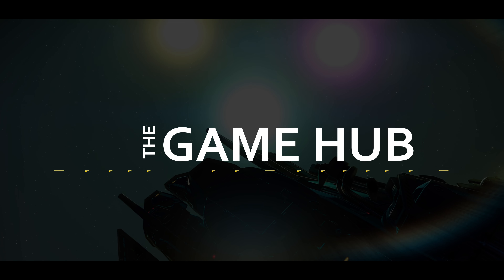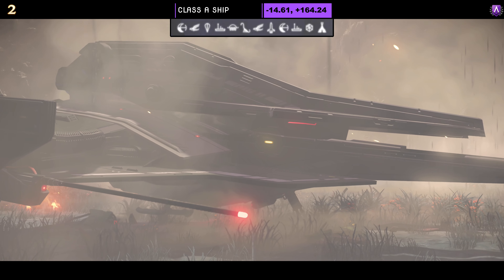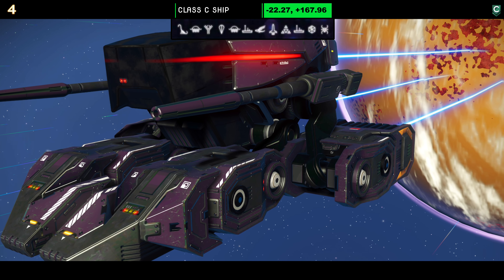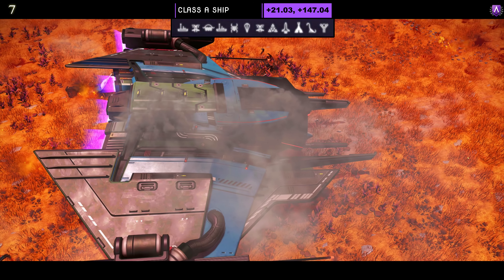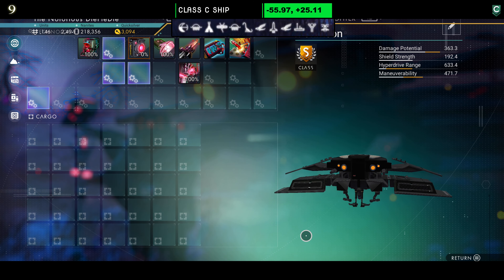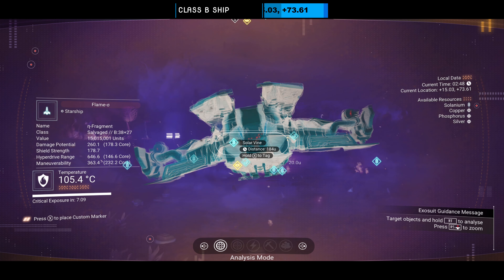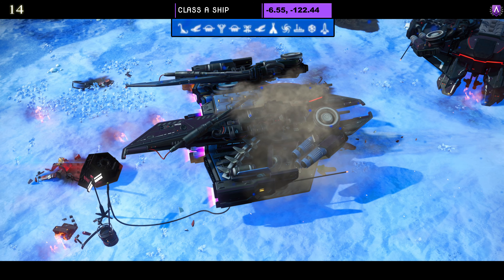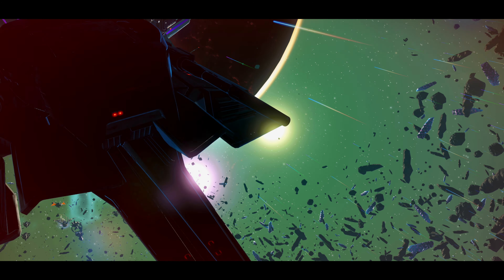15 Exclusive Sentinel Ship Locations | No Man's Sky Orbital | EUCLID | Best SC Slots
Explore 15 brand new and exclusive sentinel ship locations in No Man's Sky Orbital in this video!
Discover the best superchaqrged slot sentinel ships and dominate the galaxy.

15 NEW Exclusive & Best SC Slot Sentinel Ship Locations In No Man's Sky Orbital | EUCLID
Today's video includes a rare 4 square super charged slot sentinel ship.. a must see!
Today we focus on just the BEST of the supercharged sentinel ships that we discovered on our recent journey, for those who just want the best SC Slot sentinel ships right away without worrying about upgrading.. we got you!

Galaxy: Euclid - Galaxy 1

Did you want to know where or how to get a perfect s class sentinel ship?
I have listed every sentinel ship found in this video down below in a tidy index for easy reference, so grab a pen and make note of the ships you like as we go through the video, enjoy!

15 Best Supercharged Sentinel Ships Hunting Index:

0:00 - Intro, Discuss the S class sentinel ship locations & what you need to do
0:56 - Ship 1 | Green & White Sentinel Ship
1:33 - Ship 2 | Grey & White Sentinel Ship
2:10 - Ship 3 | Red & White Sentinel Ship
2:49 - Ship 4 | Purple Sentinel Ship
3:25 - Ship 5 | White Dragonfly Sentinel Ship
4:04 - Ship 6 | Blue & Turqouise Sentinel Ship
4:43 - Ship 7 | Green & Blue Sentinel Ship
5:20 - Ship 8 | Black & Yellow Sentinel Ship
5:57 - Ship 9 | White & Black Sentinel Ship
6:37 - Ship 10 | Red & Black Sentinel Ship
7:14 - Ship 11 | Red & Black Sentinel Ship
7:53 - Ship 12 | Blue & Green Sentinel Ship
8:32 - Ship 13 | Blue & White Sentinel Ship
9:10 - Ship 14 | Blue & Black Sentinel Ship
9:55 - Ship 15 | Black Sentinel Ship
10:38 - Outro, Thanks For Watching!

Want Some S-Class sentinel ship locations? check a few of this old ones out, or check the channel for some fresh new s-class ships!